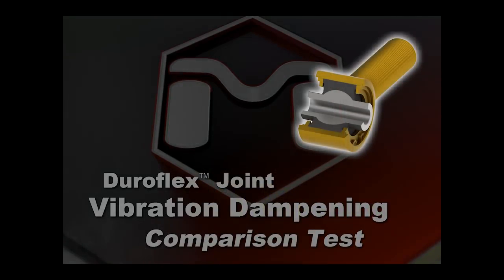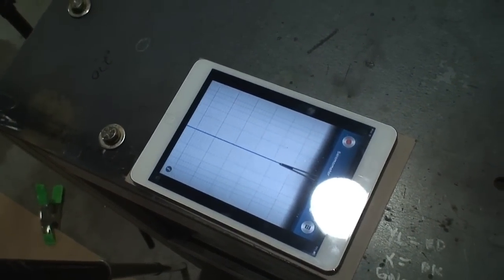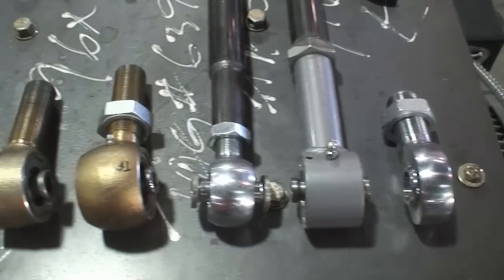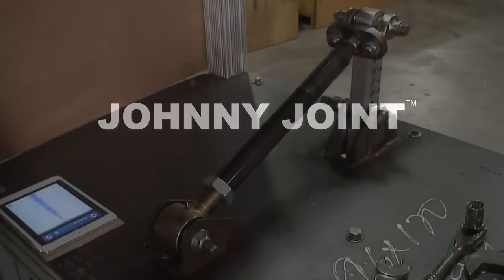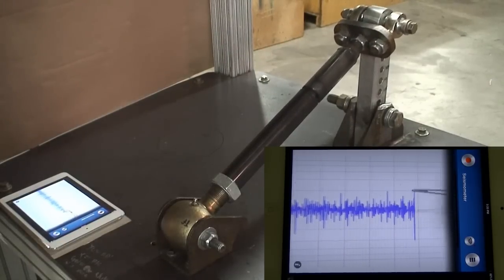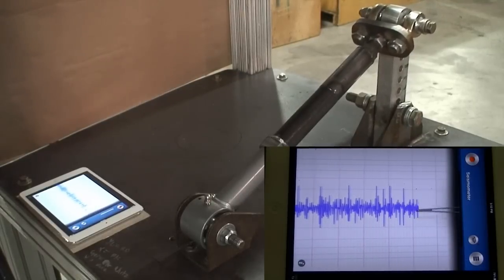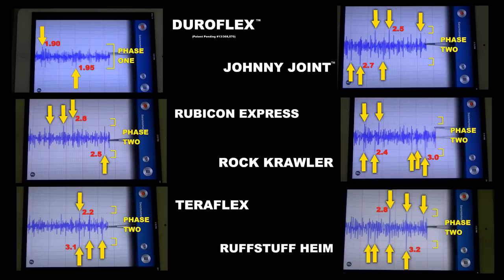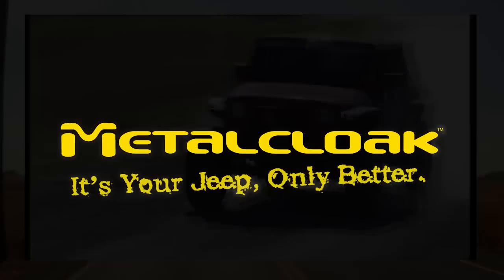MetalCloak's Duroflex Joint - A Comparison of Vibration Dampening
We tested our Duroflex Joint using a "Shaker Table" and seismometer app to show how much Vibration Dampening the Duroflex Joint gives you compared to other industry leading joints.